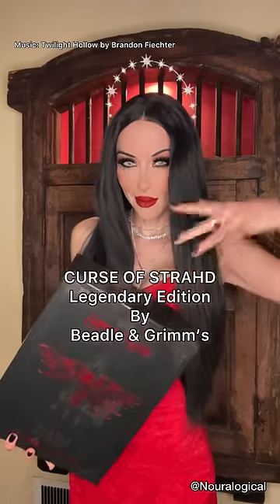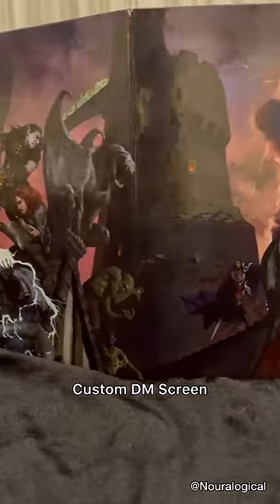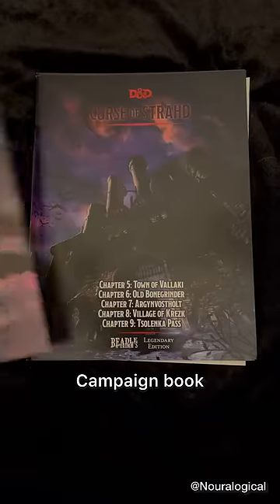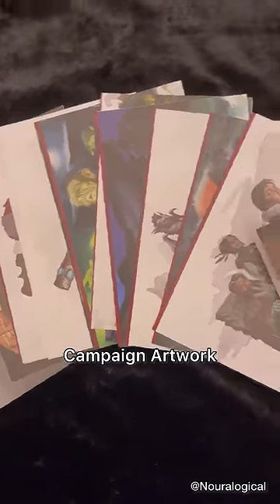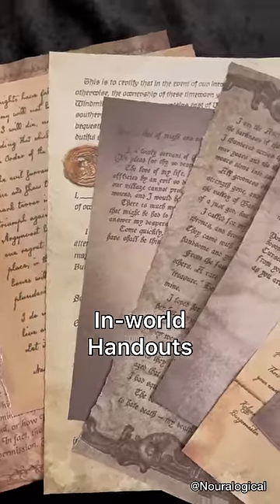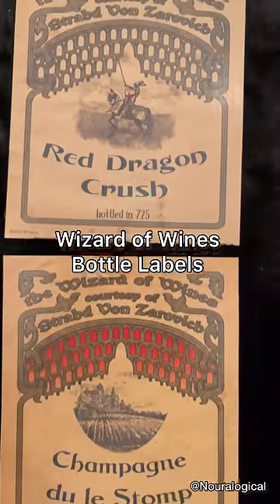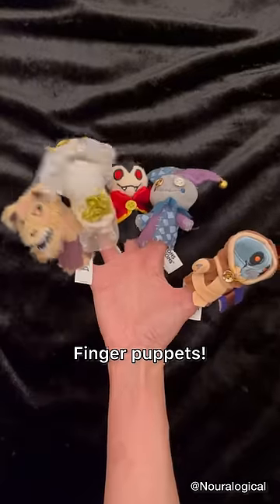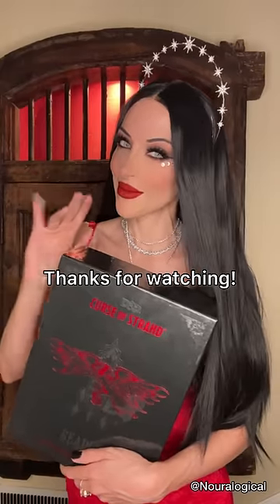Legendary Edition of Curse of Strahd Unboxing